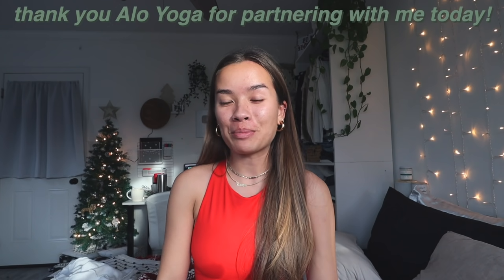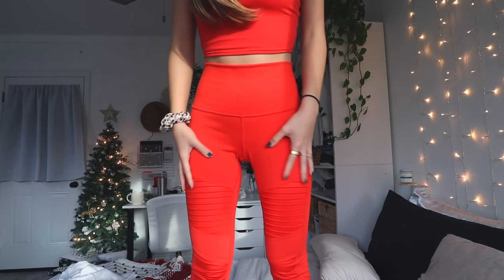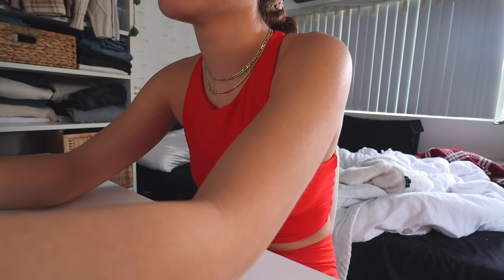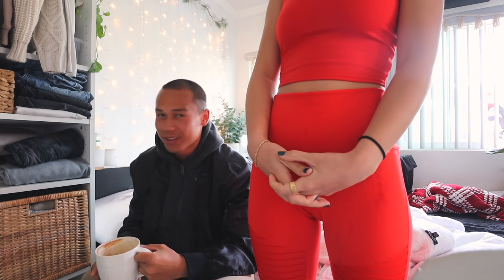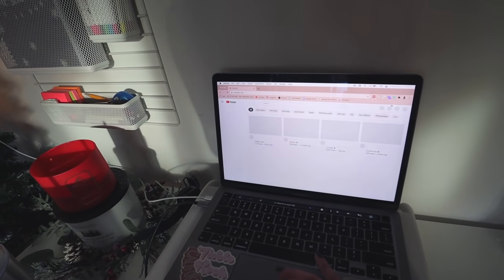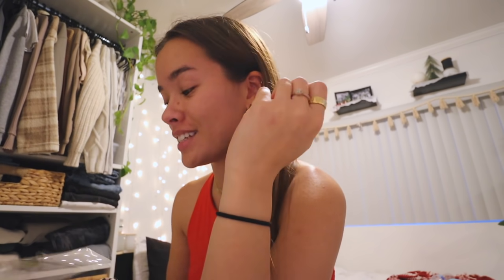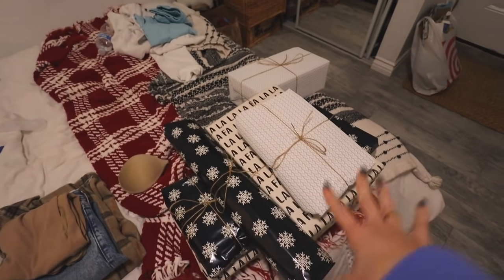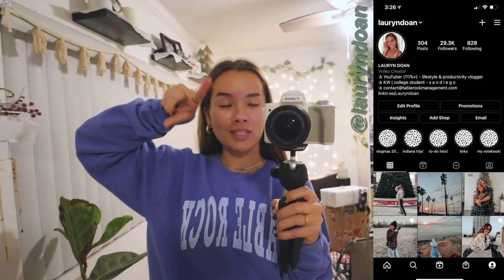day in my life | writing christmas cards, morning with my boyfriend, alo yoga haul, christmas prep!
thank you Alo Yoga for partnering with me on this video! Shop Alo's end of the year sale AloYoga @AloYoga MagicLinks @MagicLinks

i n s t a g r a m -- @lauryndoan

w h a t ' s - t h i s - v i d e o - a b o u t ? -- this is a day in my life | writing christmas cards, morning with my boyfriend, alo yoga haul, christmas prep!

Blue Quartz set:
✰ Ambient logo bra
✰ High-waist airbrush legging

Cherry set:
✰ Movement bra
✰ High-waist moto legging